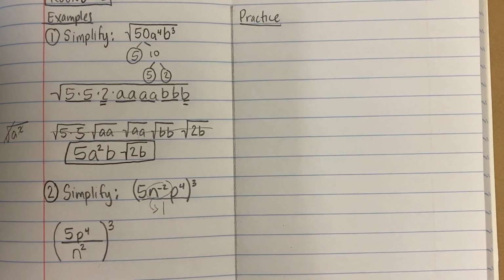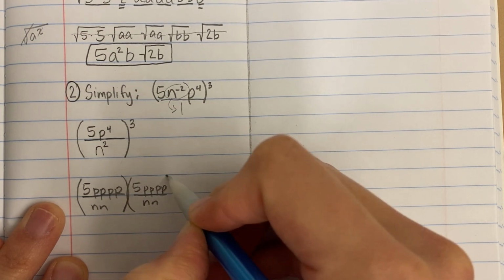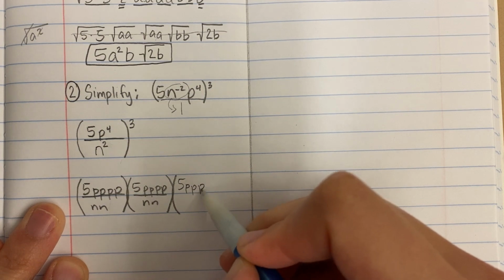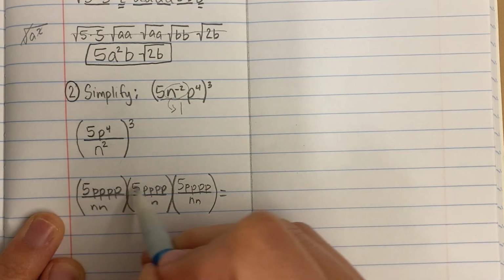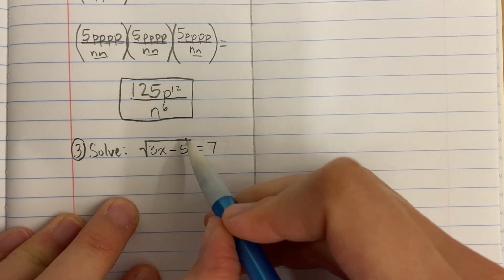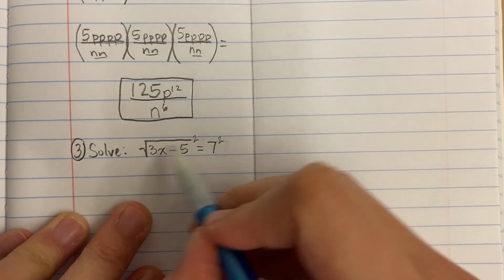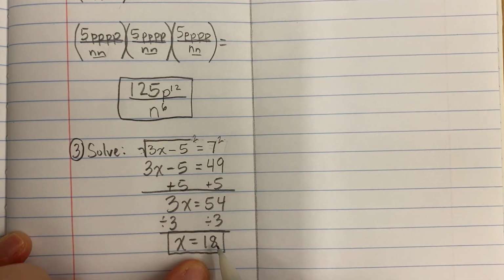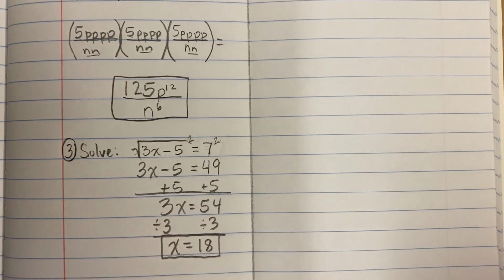5 16 Round 2